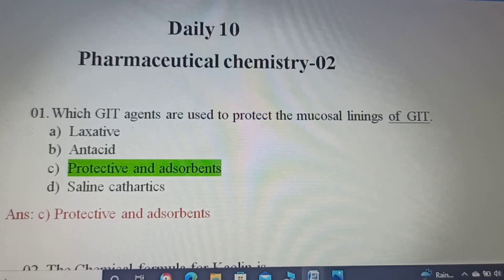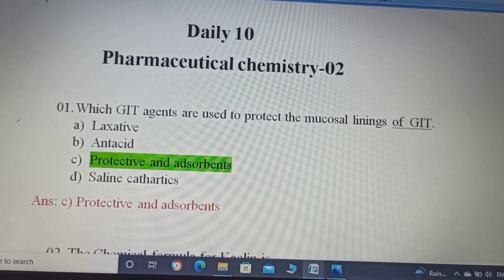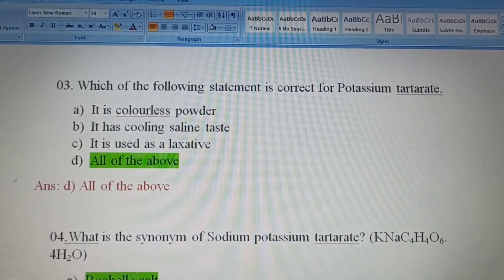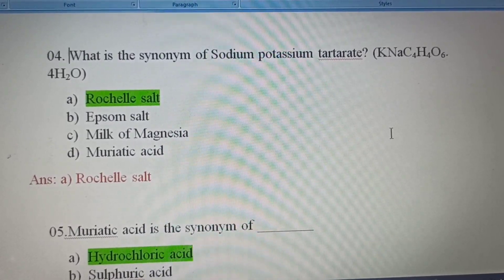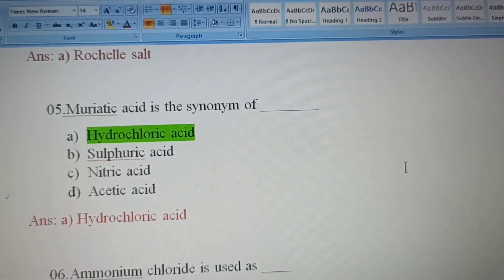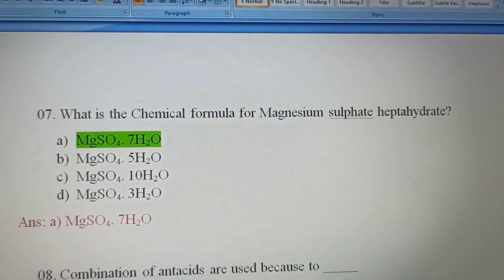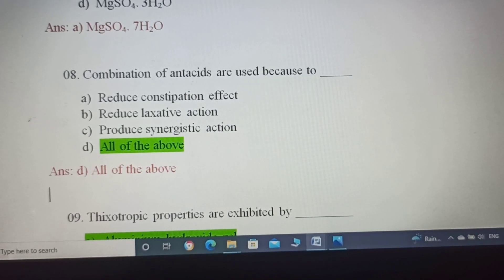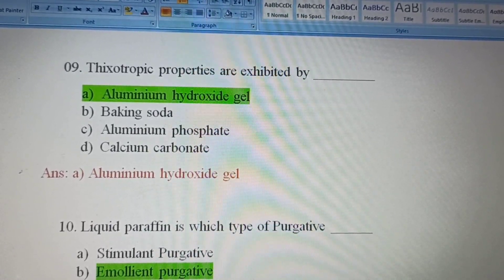MRB ll Pharmacists mcqs ll Daily 10 ll Pharmaceutical chemistry -02 ll want to relax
channel link,-

Pharmaceutics-01

Pharmaceutics-02

Biochemistry -01

Pharmacognosy-01

Hospital and clinical pharmacy -01

Pharmaceutical jurisprudence

DSBM-01

Pharmaceutical chemistry-01

Pharmacology -01

Biochemistry-02

Pharmacology -02

Hospital and clinical pharmacy -02

Pharmacognosy-02

DSBM-02

Pharmaceutics-03

Health education & community pharmacy

Human anatomy & physiology-01

Pharmacognosy -03

Pharmacology & Toxicology-03